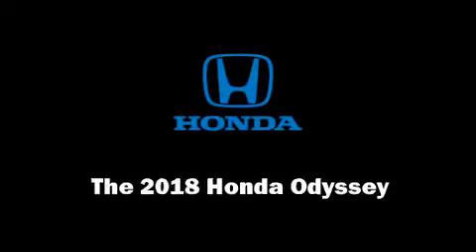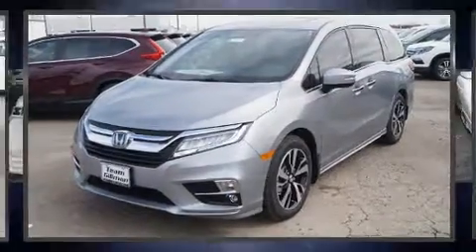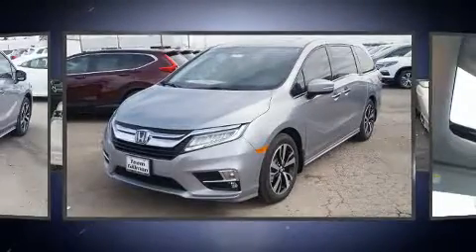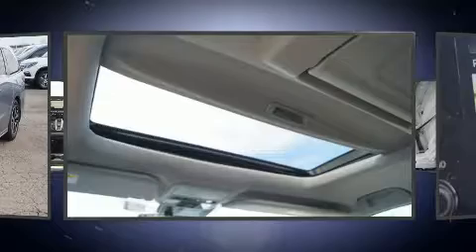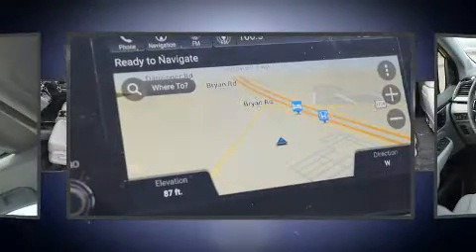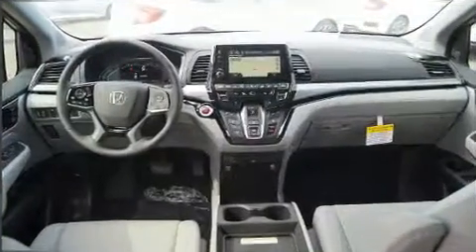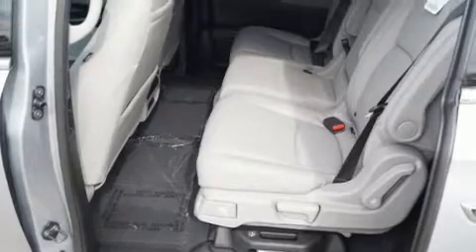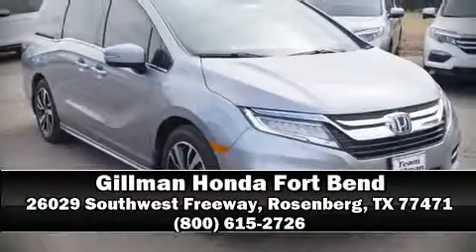2018 Honda Odyssey Elite in Rosenberg, TX 77471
Sensibility and practicality define the 2018 Honda Odyssey. It features a front-wheel-drive platform, an automatic transmission, and a 3.5 liter 6 cylinder engine. This model accommodates 8 passengers comfortably, and provides features such as: speed sensitive wipers, a power seat, a blind spot monitoring system, front dual-zone air conditioning, a power rear cargo door, an overhead console, and 1-touch window functionality. Storage solutions are integrated throughout the interior, demonstrating thoughtful attention to detail. For drivers who enjoy the natural environment, a power moon roof allows an infusion of fresh air. Audio features include an AM/FM radio, rear mounted audio controls, steering wheel mounted audio controls, and 11 speakers, providing excellent sound throughout the cabin. Rear LCD monitors provide entertainment that your passengers will appreciate no matter how far the drive. Side curtain airbags deploy in extreme circumstances, shielding you and your passengers from collision forces. Our sales staff will help you find the vehicle that you've been searching for. We'd be happy to answer any questions that you may have. Stop in and take a test drive!